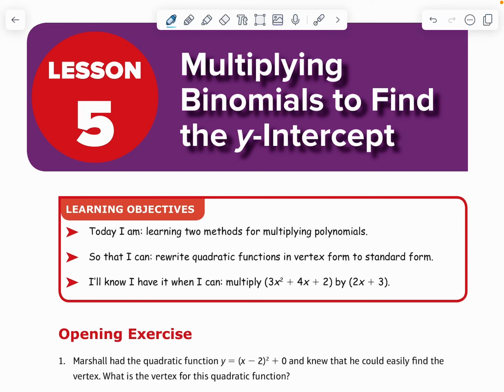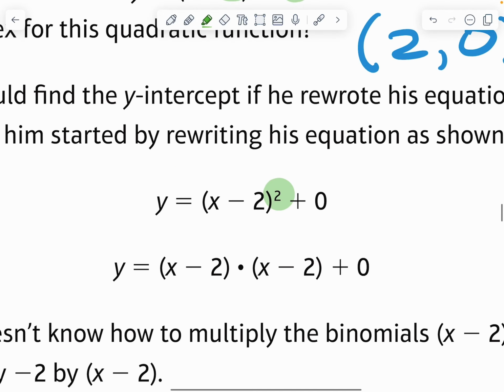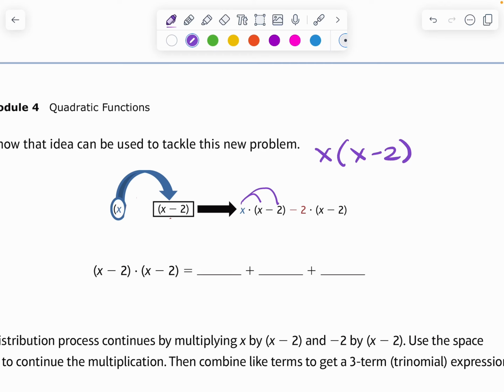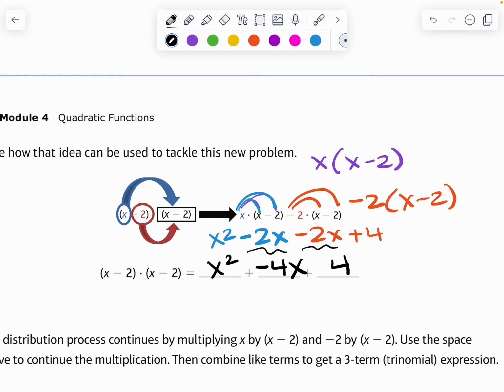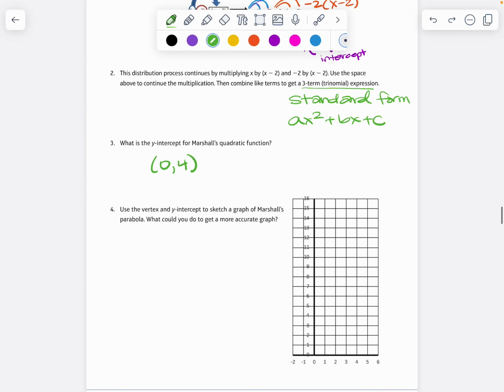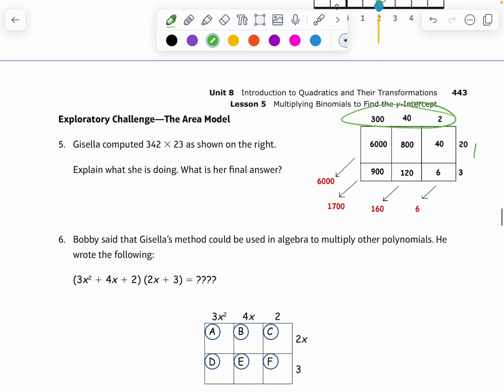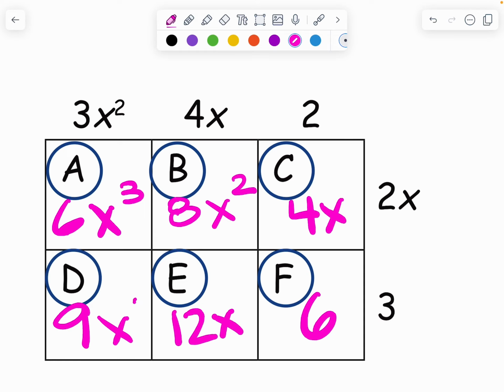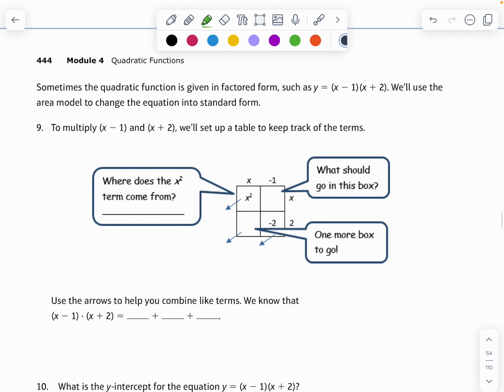M4U8 Lesson 5 Multiplying Binomials